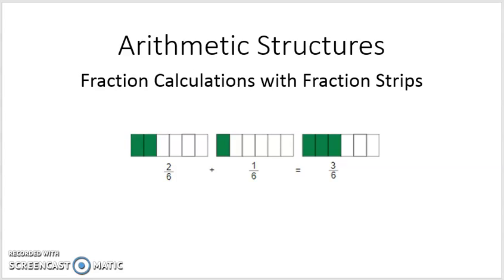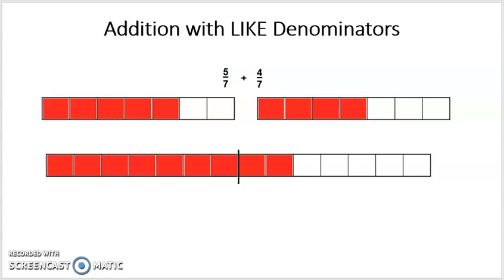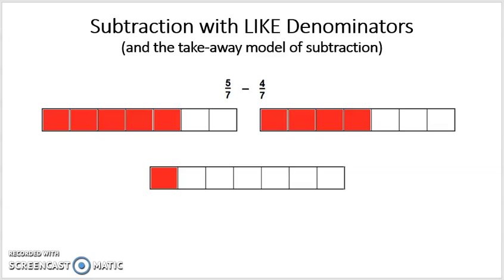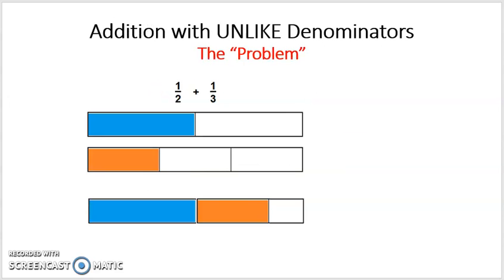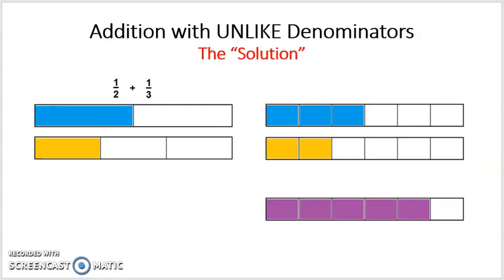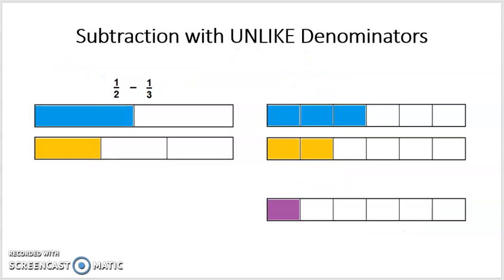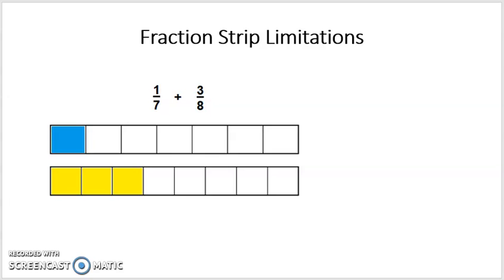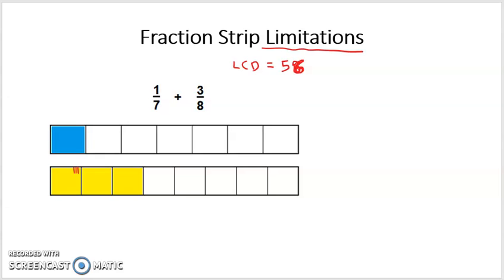Fraction Strip Calculations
Modeling Addition & Subtraction of Fractions with Fraction Strips